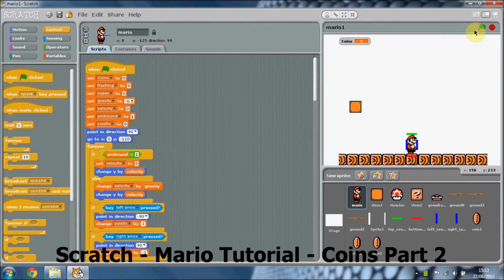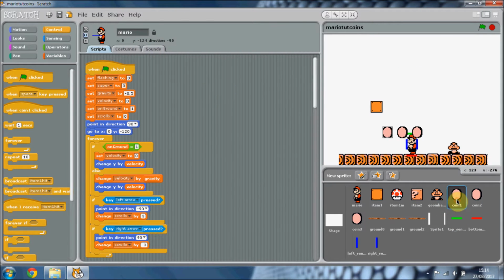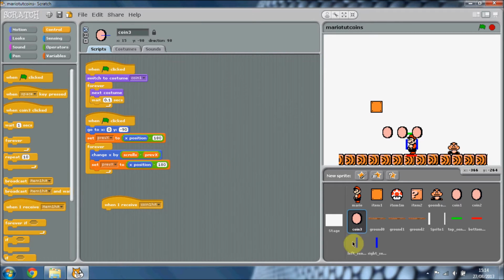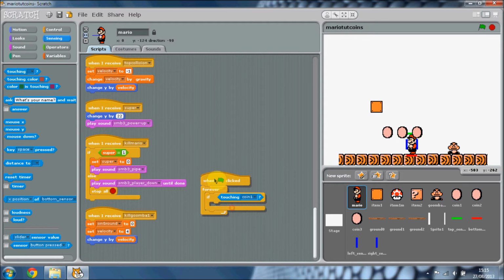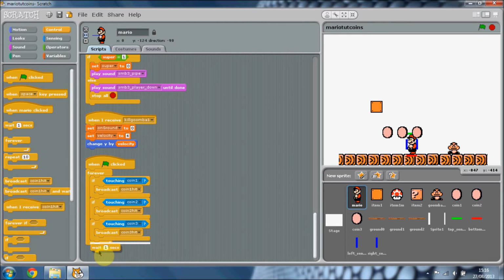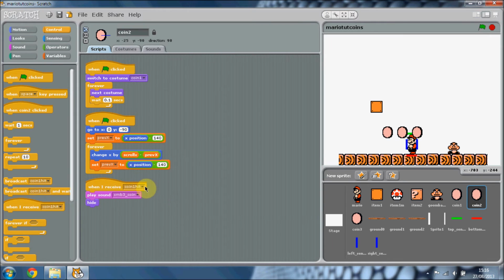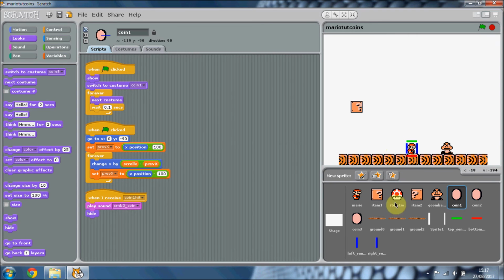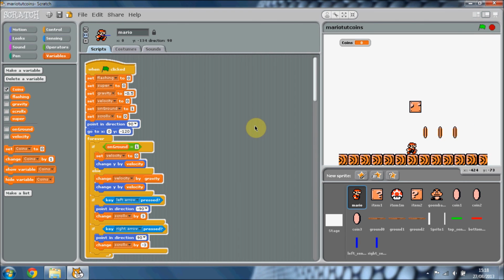Scratch - Mario Tutorial - Coins Part 2/2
The next episode of my Mario tutorial in Scratch. We finish the coin collisions and add in a coin sound.